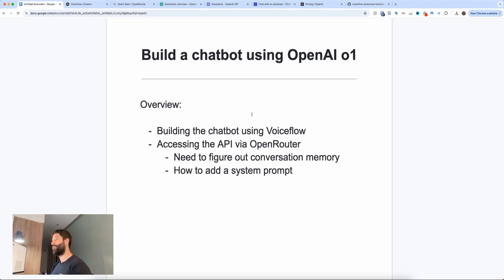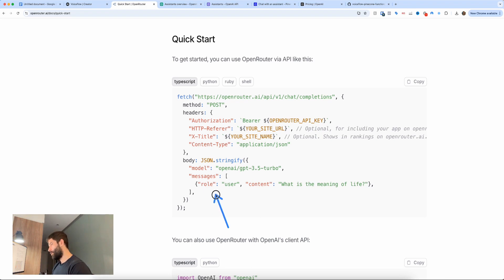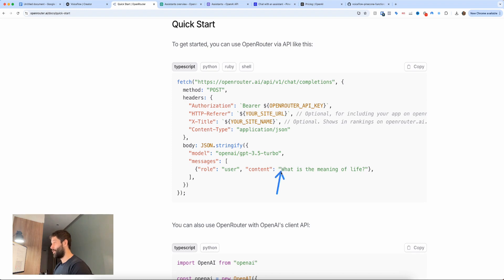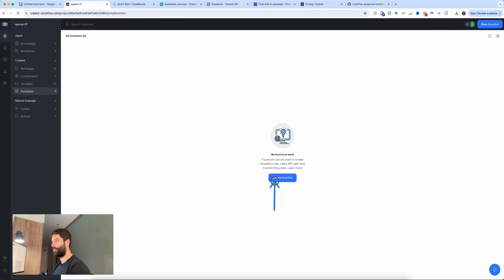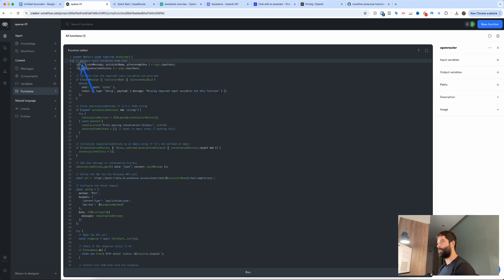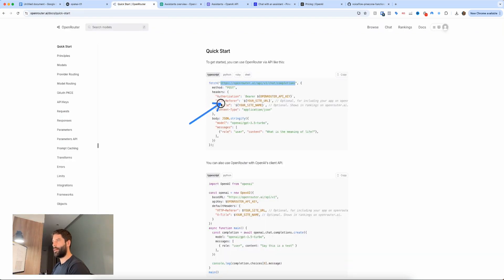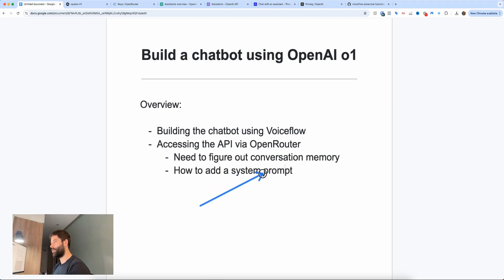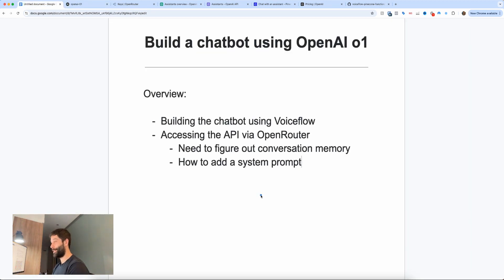How to Build a Chatbot with OpenAI o1-Preview (No Tier 5 API Access Needed)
Discover how to build a chatbot using the brand-new OpenAI o1 model without needing access to OpenAI’s Tier 5 API account. In this tutorial, I’ll show you how to leverage Voiceflow and OpenRouter to access the o1 model and create a fully functional chatbot with conversation memory and custom prompts. Perfect for developers who want to stay ahead with the latest AI models but lack direct access. Watch till the end to see how I’ve solved key challenges and make your own advanced AI chatbot today!